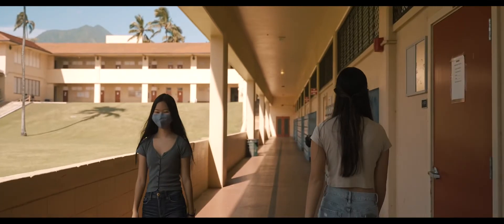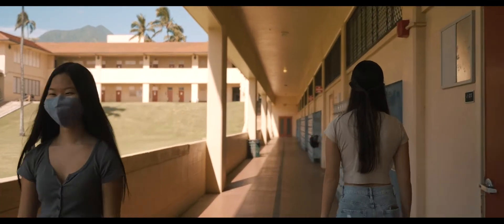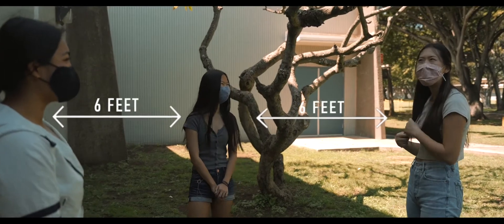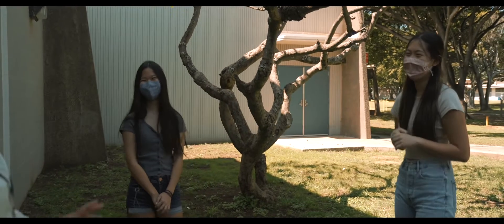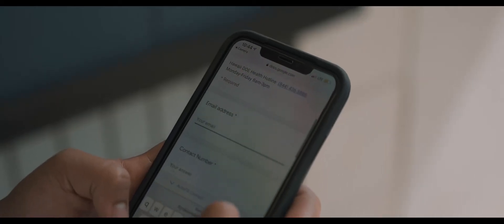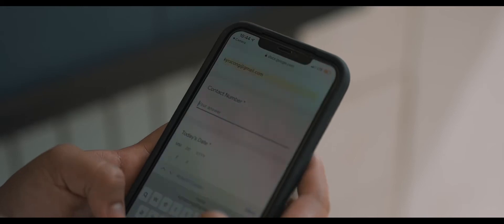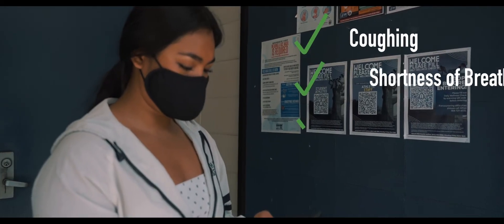MDSCO PSA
Hey guys what’s up thank you for watching the video don’t forget to like subscribe and comment down below follow all the socials for updates or click the bell notification socials down below thanks again and have a good day :)

My Gear

Main Camera

Main lens

Secondary lens

Third lens

Second Camera

Third Camera

Battery grip

Cinema Camera 1

Cinema Camera 2